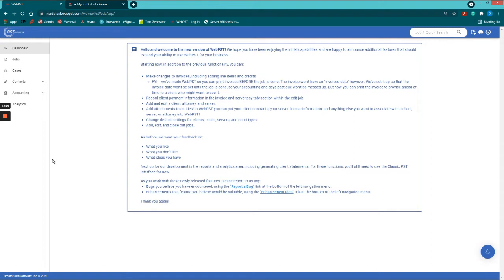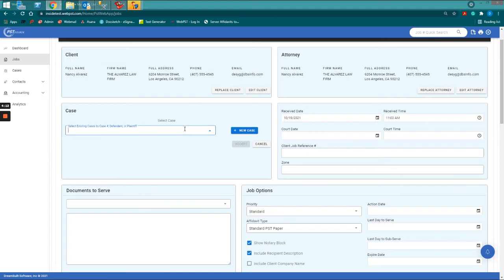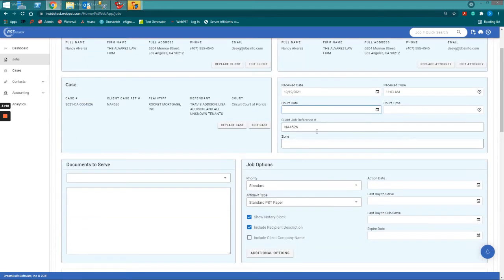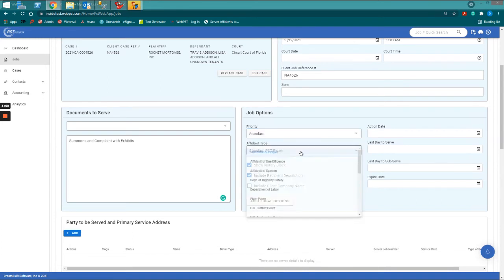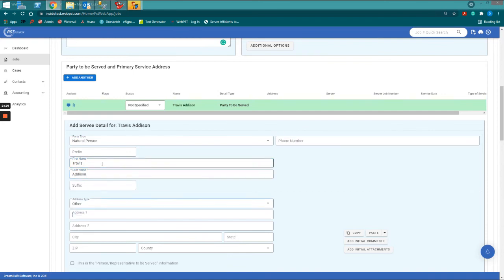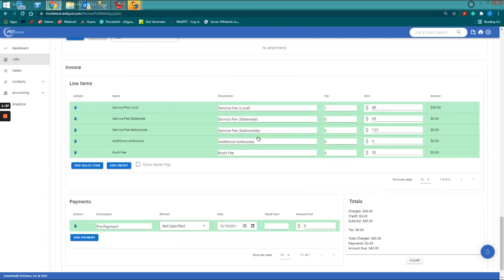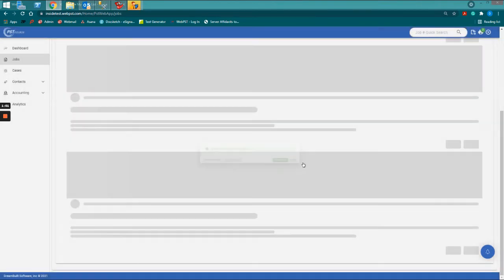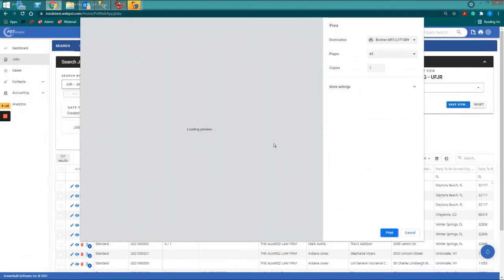WebPST Add New Job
In this video, Desy gives an overview of how to add a new job into WebPST. Be sure to also watch how to Edit an Existing Job too!